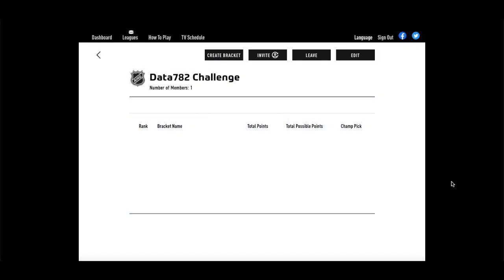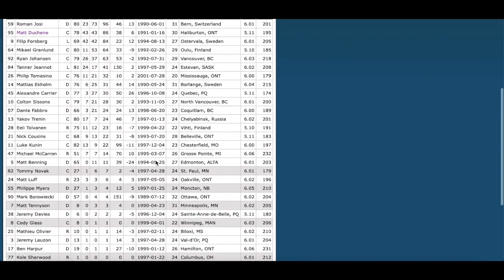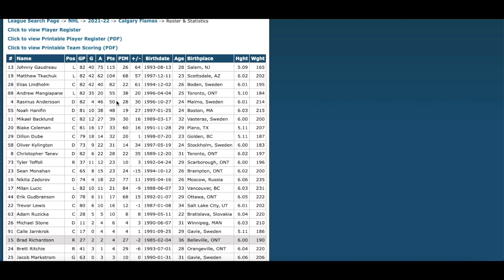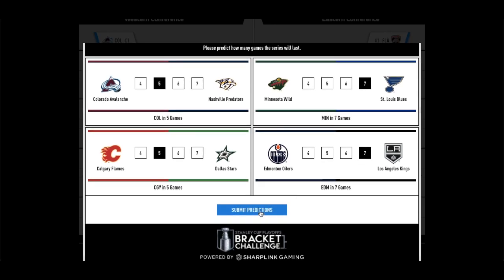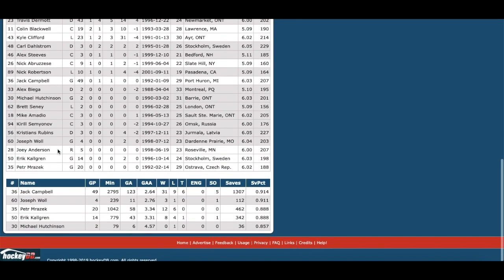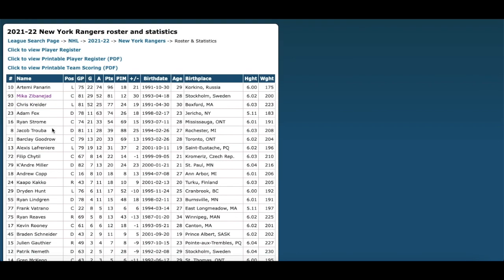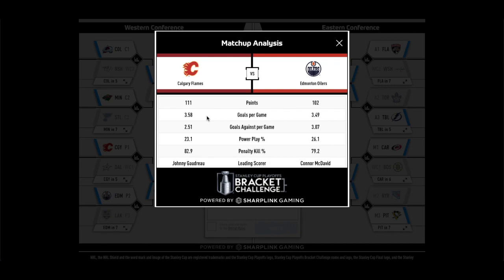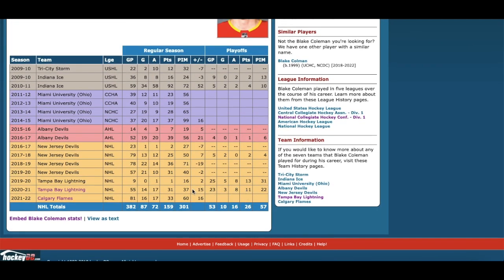ANALYZING THE 2022 NHL PLAYOFFS (Predictions & Bracket Challenge!) | DataCast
With the 2022 NHL playoffs right around the corner, it's time to analyze the first round matchups and begin predicting how the postseason will unfold! Follow along as I give my thoughts behind each matchup, as well as my full postseason bracket! What do you agree or disagree with? :)

Follow along on TWITCH so that you know when we go live!

0:00 Intro
2:31 COL/NSH
7:32 MIN/STL
13:11 CGY/DAL
16:02 EDM/LAK
21:31 FLA/WSH
26:13 TOR/TBL
30:48 CAR/BOS
34:59 NYR/PIT
40:32 Conference Semi-Finals
46:09 Conference Finals
49:01 Stanley Cup Final
51:03 Bracket Challenge Details